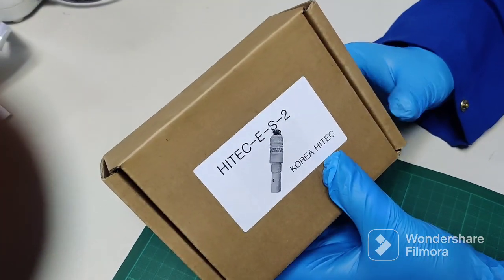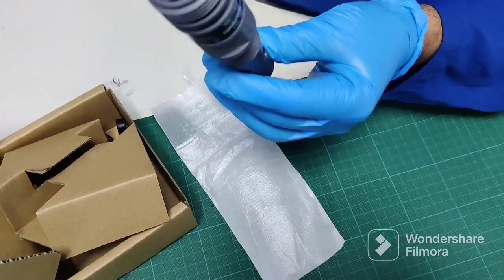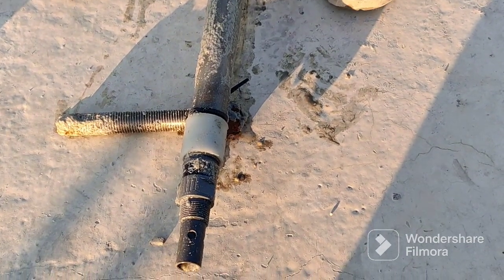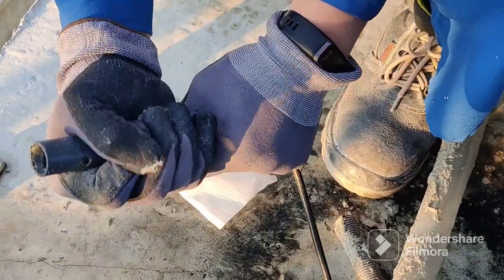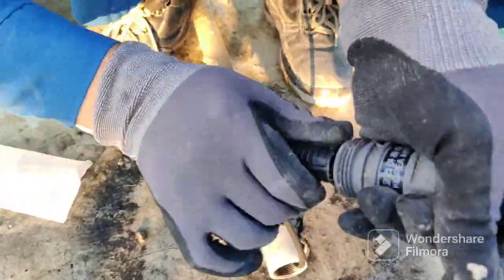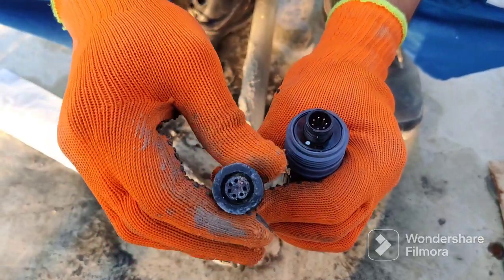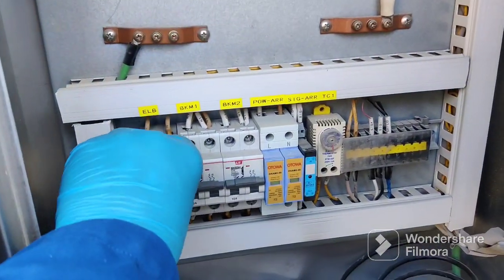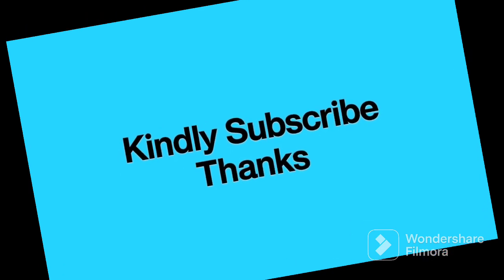Overview, Installation and Commissioning of conductivity Sensor.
In this video you will learn how to Install and Commissioning of conductivity Sensor inside the water. overall Overview of Conductivity.